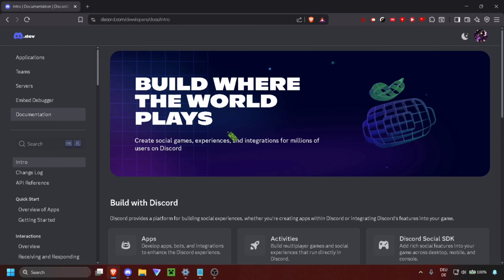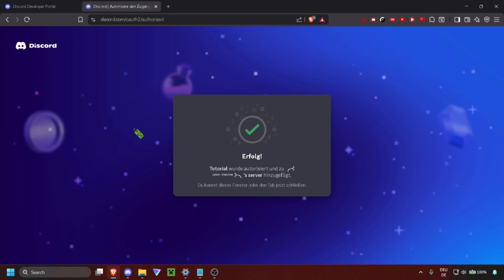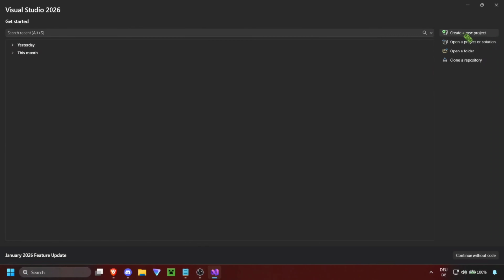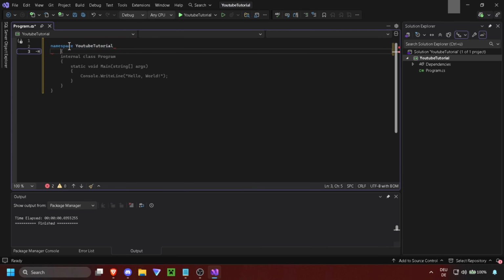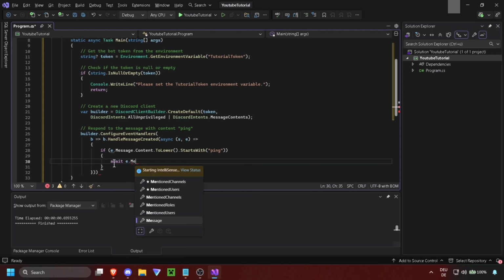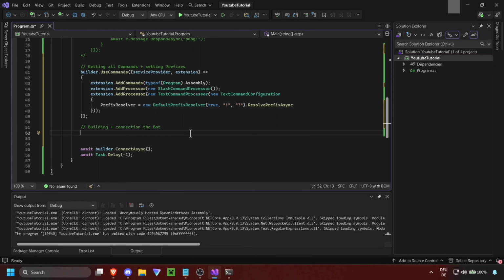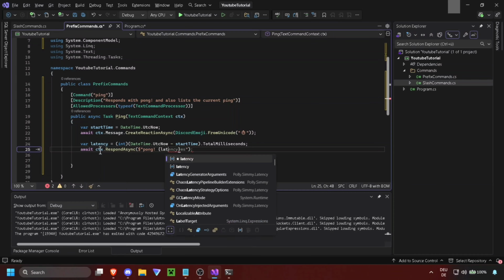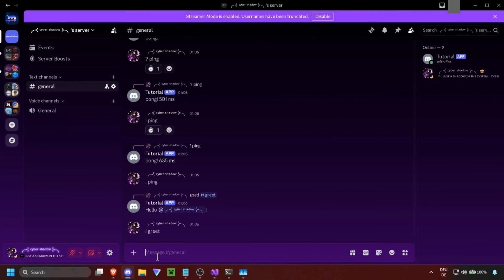Code your first Discord bot - C# (2026)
*Build your first Discord Bot inside of Visual Studio 2026.*
With the help of the library DSharpPlus, I will guide you through the steps for creating a Discord Bot.

0:00 Intro
0:26 Creating the Bot (Dev Portal)
2:38 Saving the Bot Token
3:35 Coding the Foundation
7:02 Testing the Bot
7:33 Adding Commands to the Bot
10:30 Final Test
11:37 Outro